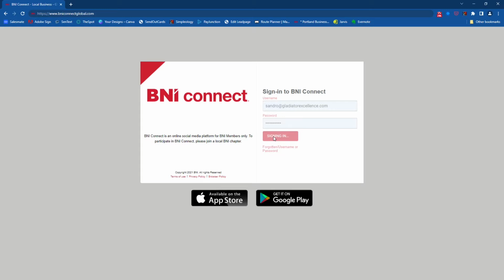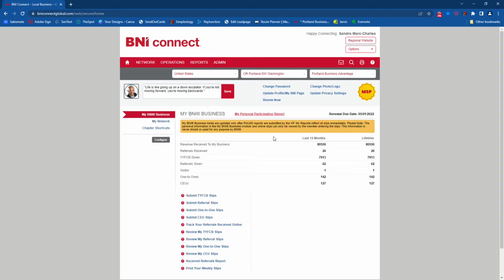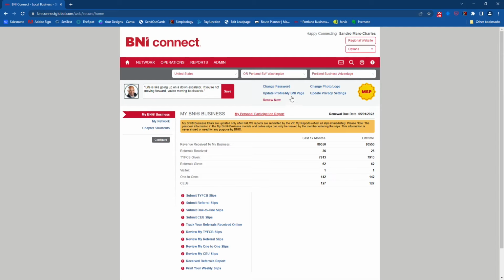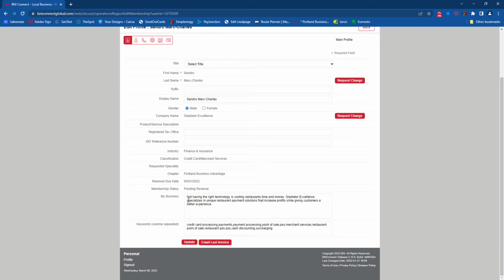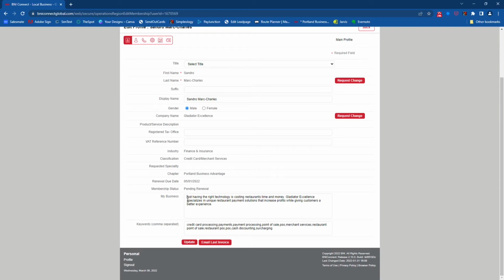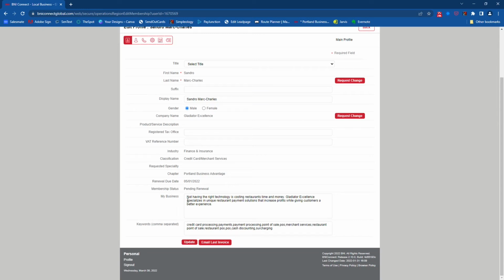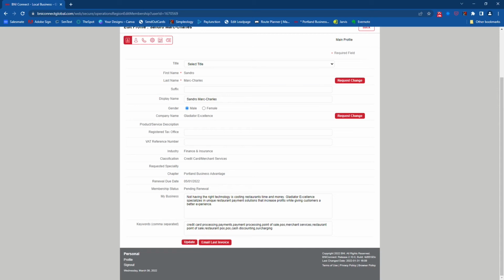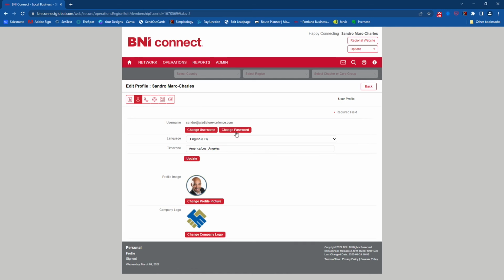BNI Education Moment - Your BNI Connect Profile (part 2) - Getting Started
Learn the beginning steps to creating your outstanding BNI Connect profile.

This is the second part of the BNI Connect profile series.